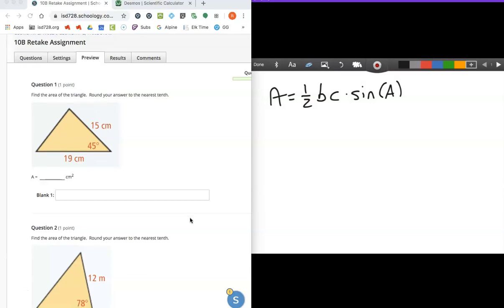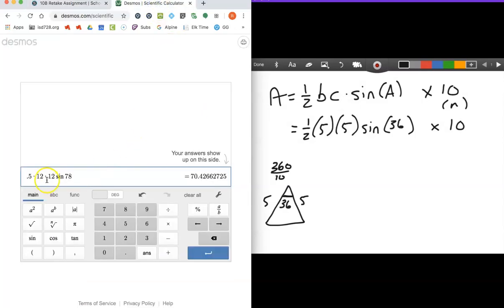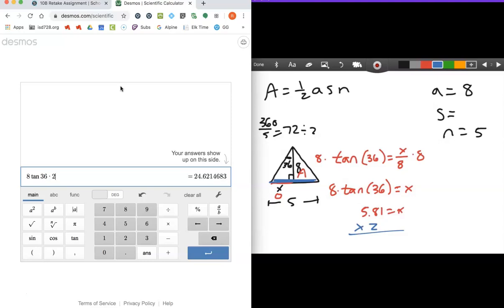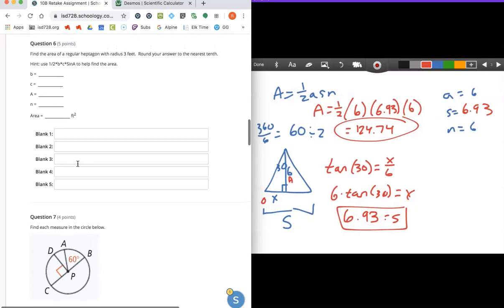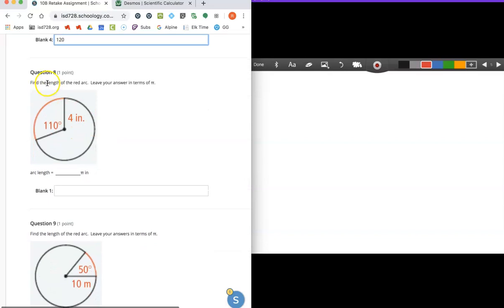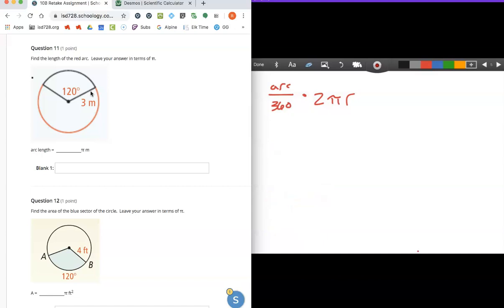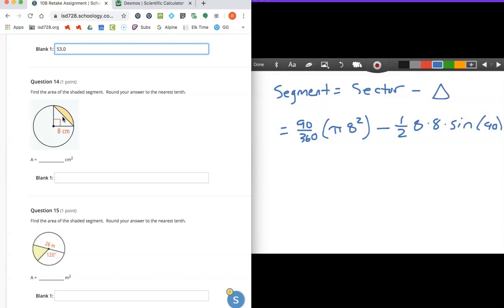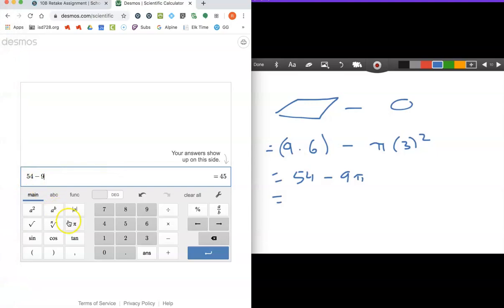10B Retake Assignment Key